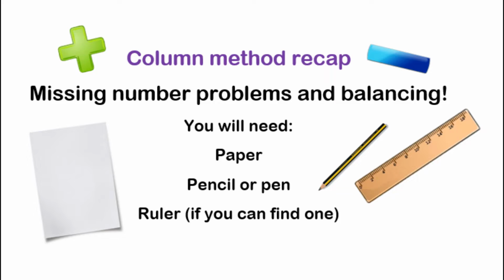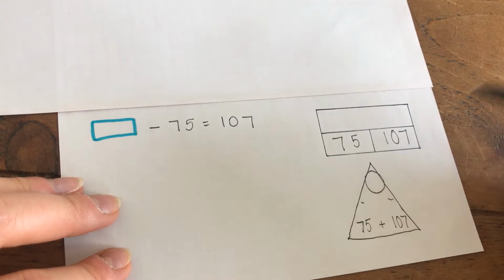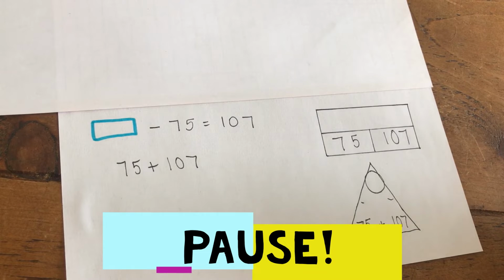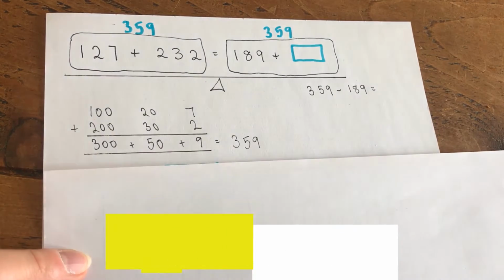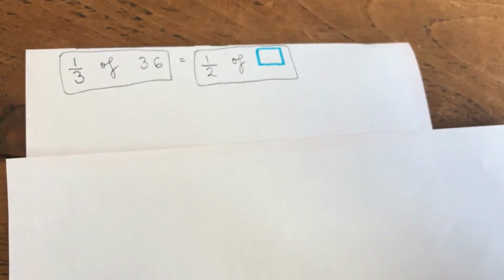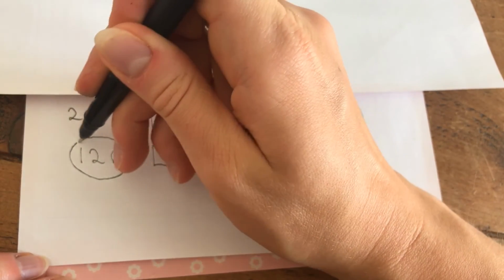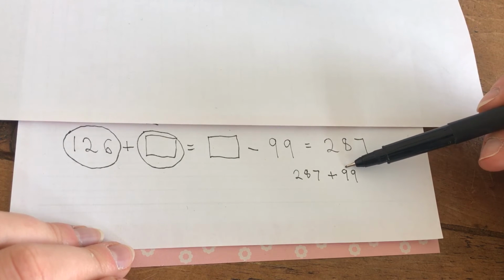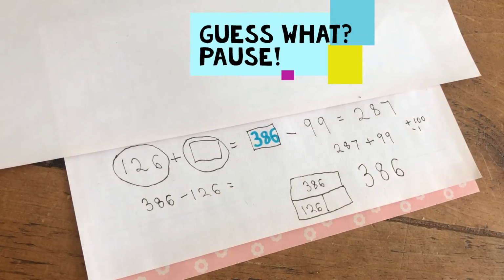Year 3 Home Learning - Week 11 (Missing Number Problems)